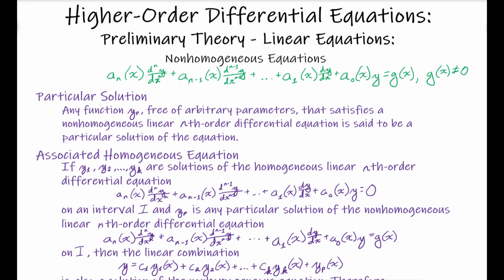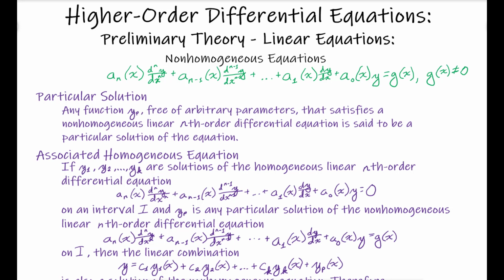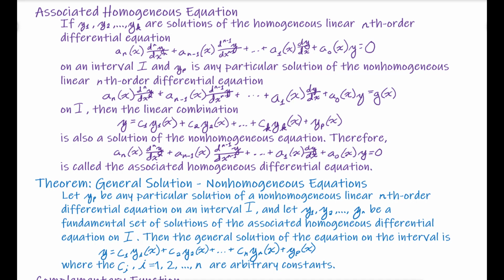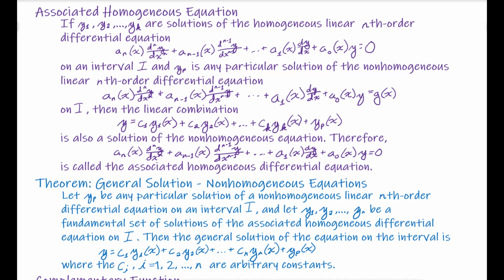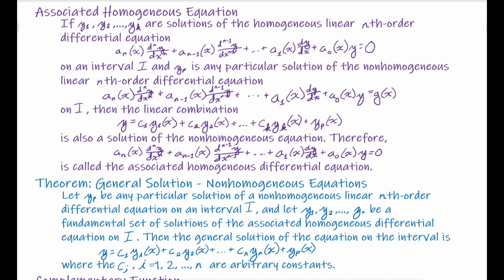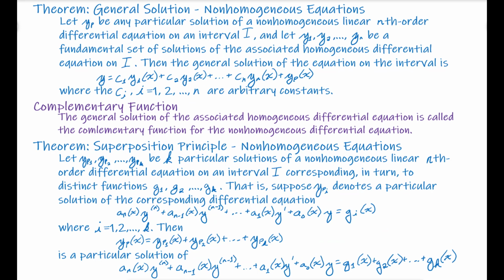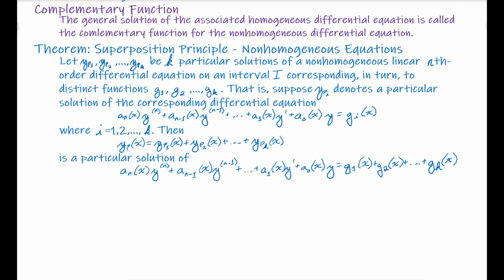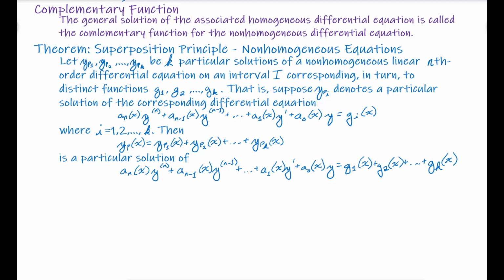Higher-Order Differential Equations: Linear Equations: Nonhomogeneous Differential Equations